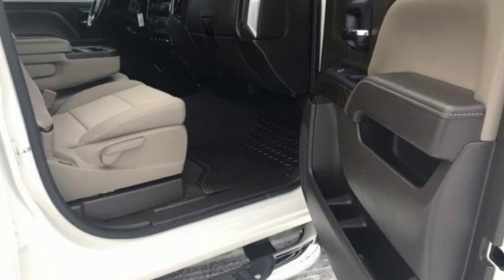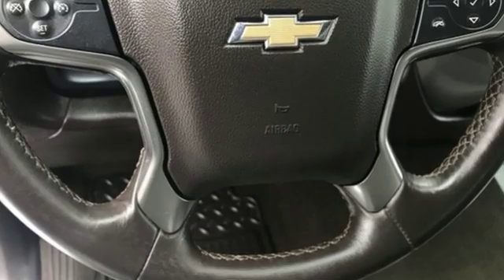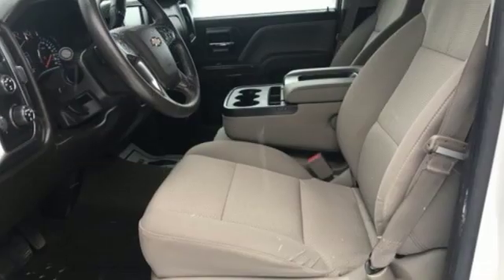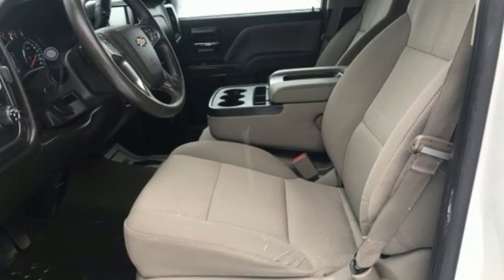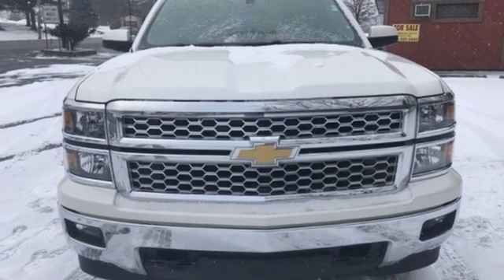Used 2015 Chevrolet Silverado 1500 Butler PA Pittsburgh, PA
Year: 2015
Make: Chevrolet
Model: Silverado 1500
Trim: LT Cloth NAV Power Sliding Window Remote Start Par
Engine: 8 Cyl. 5.3L
Transmission: Automatic
Color: White Diamond Pearl
Interior: Cocoa/Dune
Mileage: 63066
Stock #: 18G399A
VIN: 3GCUKREC3FG225231
lesX Located at Baglier Buick GMC. 1 Owner All Star Edition well equipped with Premium Cloth Seats, Navigation, Remote Start System, Premium White Diamond Paint, Power Sliding Rear Window, Park Assist, Rear Defogger, LED Cargo Lighting, All Weather Mats, GM Drop in Bedliner, 18 inch Machined Wheels on Michelins, Chrome Plated Side Step Bars and more! Factory Books and Manuals are in the truck.Not seeing just exactly what you were looking for? where you will see the largest collection of Light to Medium Duty Trucks in Western Pa. Whether gas, Duramax Turbo Diesel, Cummins Turbo Diesel or Powerstroke Turbo Diesel, Single Rear Wheel (SRW) or Dual Rear Wheel (Dually DRW) chances are we have several on site. Still looking for something we don't have, let one of our sales professionals know just what you are looking for and let us find it for you.Need more Photos? Maybe an HD Video Walkaround? Just Ask.. We will be happy to provide them for you.. WE ARE DEALING!!! WE LOVE TRADES!!! FINANCING AVAILABLE!!! We include a Baglier Buyers Program on every vehicle purchased. FREE Lifetime State Inspections - with the purchase of a New or Pre-Owned Vehicle! FREE Multi-Point Vehicle Inspection with any Service Visit! FREE Oil Change with the purchase of any New Vehicle! FREE Loaner Car Program for any Service needs! FREE Car Wash with any service or body shop visit. Good with the Purchase of any New or Pre-Owned Vehicle.

Our award-winning service department is one of several reasons why once you have become a Baglier customer, you will remain a Baglier customer! From loaner vehicles to post-service car washes, we go that extra mile to ensure your total satisfaction. Do you like to do your own maintenance and repair work? Are you looking for a part for an older model vehicle? We can help! With a parts inventory valued at over one million dollars, you can rest assured that we probably have what you need on-hand.
Address:
248 Pittsburgh Road
Butler PA Pittsburgh, PA 16001